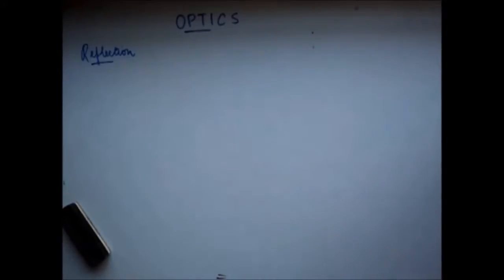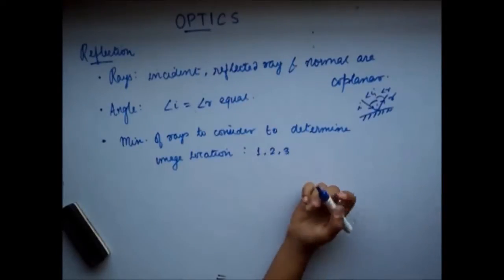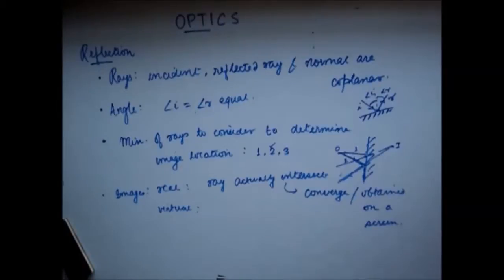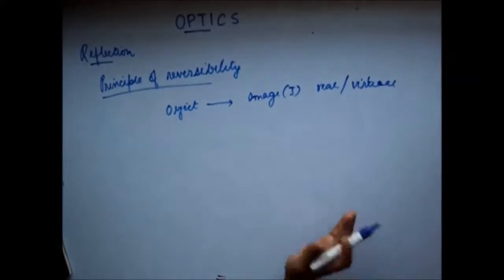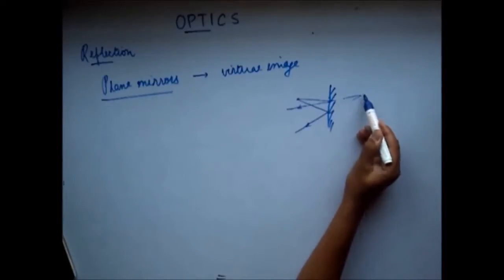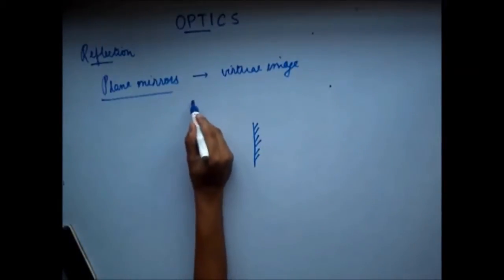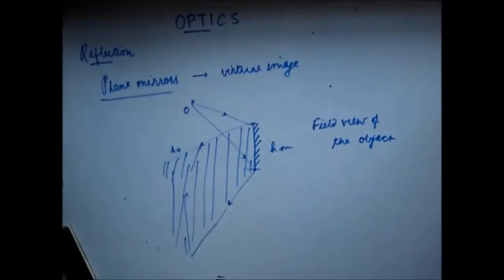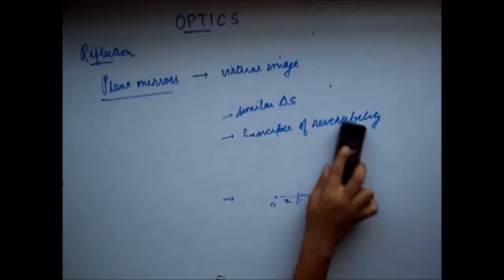Optics Reflection - Lecture 2, IIT JEE Physics